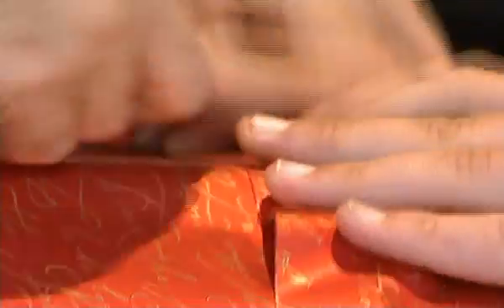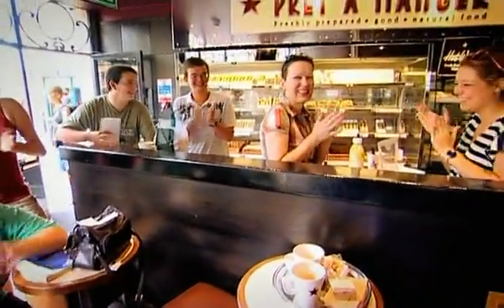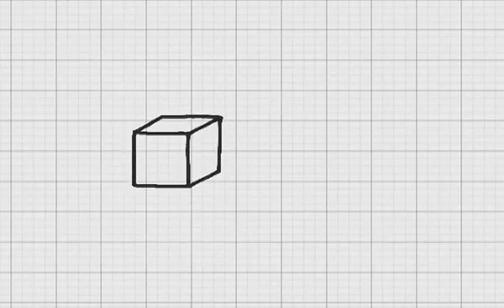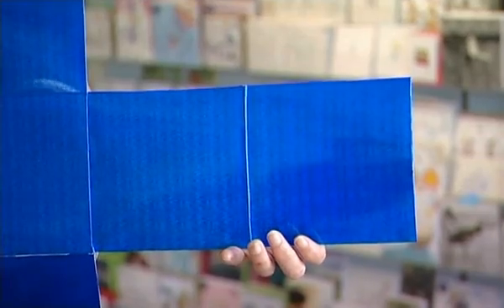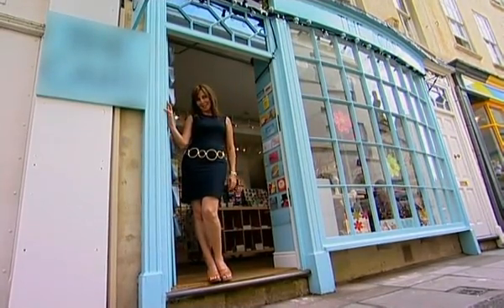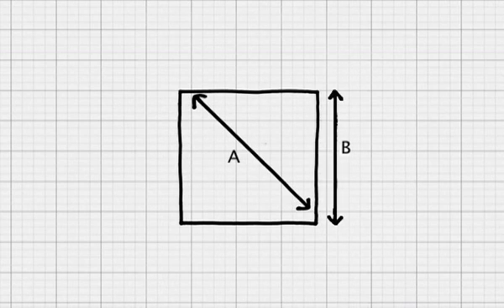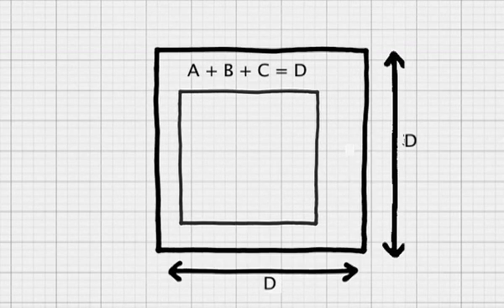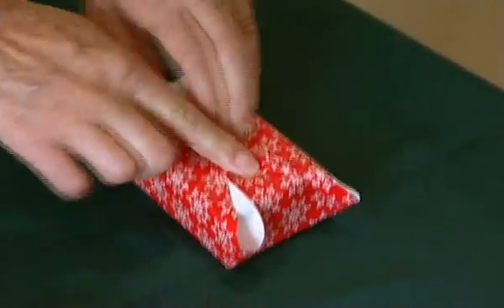Maths of Christmas Wrapping - The One Show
Perfect wrapping (using mathematics) at the BBC The One Show, introduced by Carol Vorderman with participation of Dr Sara Santos.